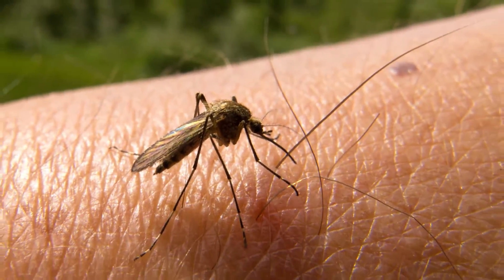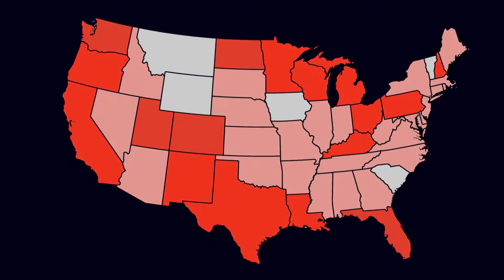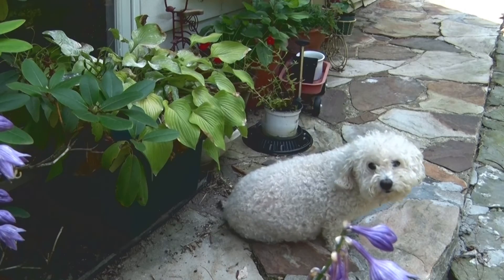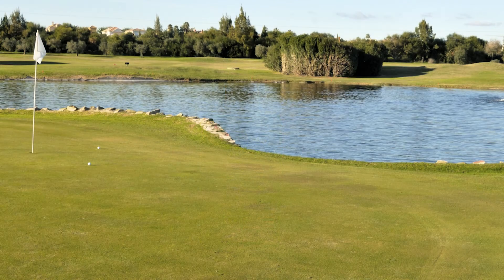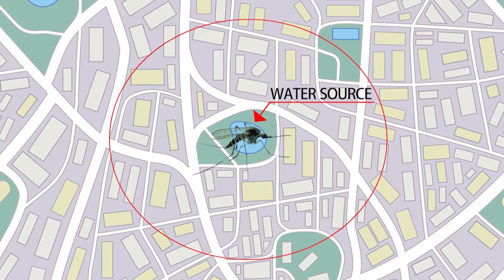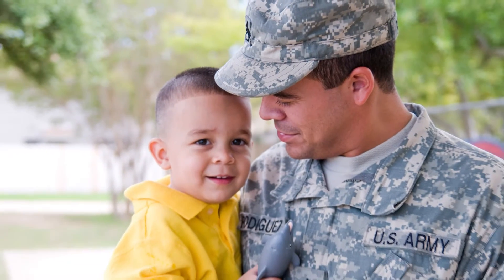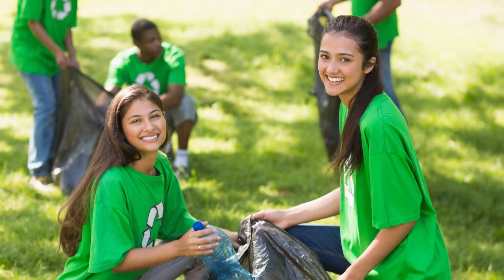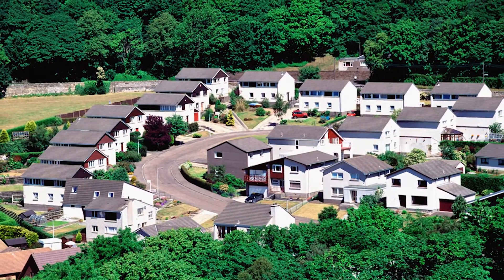Control of Mosquitoes in and around the Home - Version 2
Steps you can take to reduce mosquitoes and reduce your disease risk. A poster, "Mosquitoes Suck," is available for download or in print from the Health Information Products eCatalog